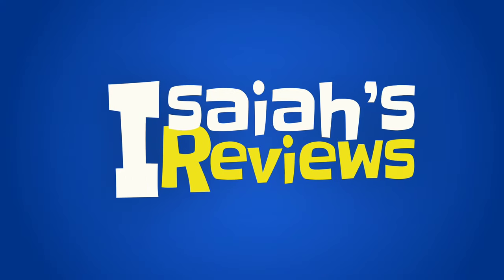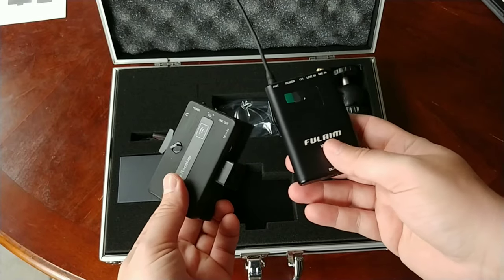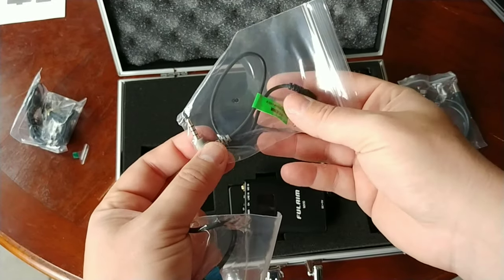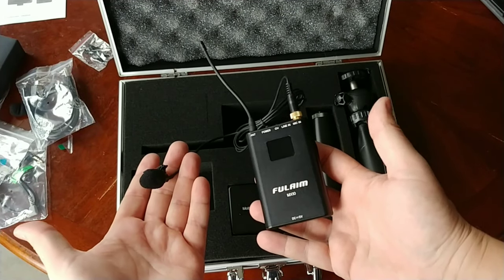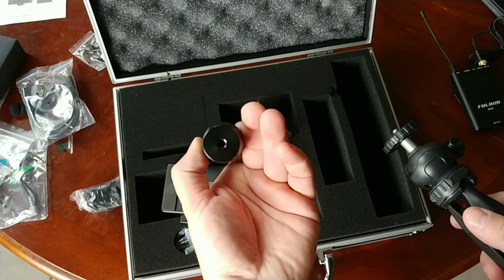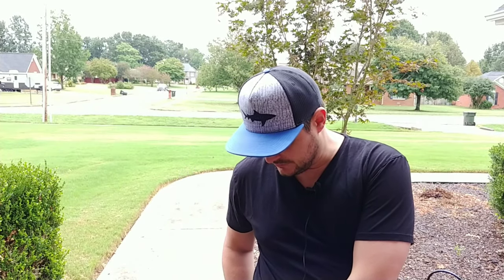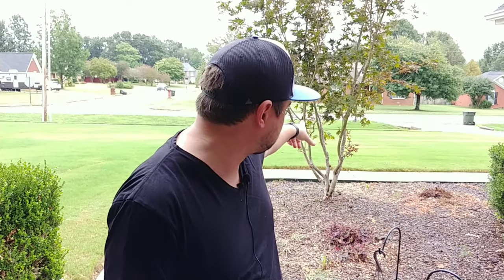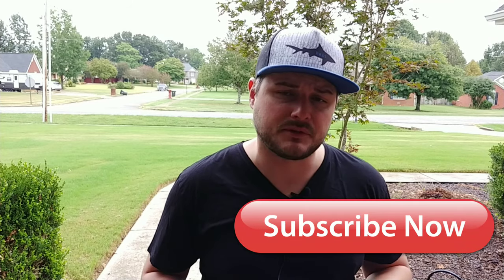FULAIM MX10 Wireless Lavalier System REVIEW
FULAIM MX10 Wireless Lavalier Microphone System for iPhone DSLR Camera Android Cell Phones, UHF 4-Channel Wireless Lapel Microphone System for Professional Video Recording, Interview, Youtube and Vlog